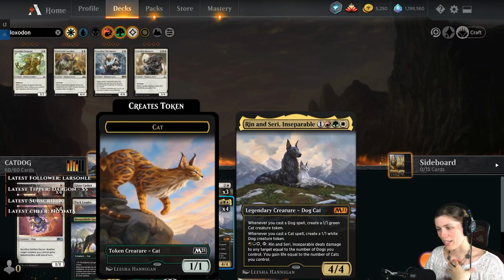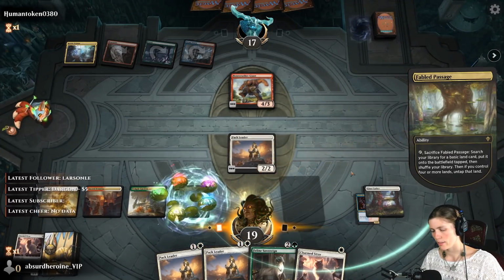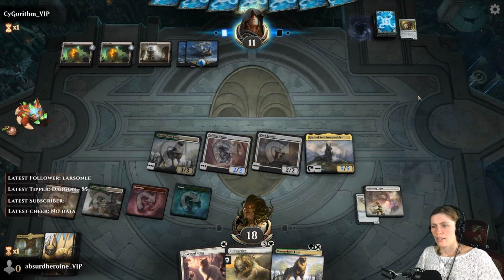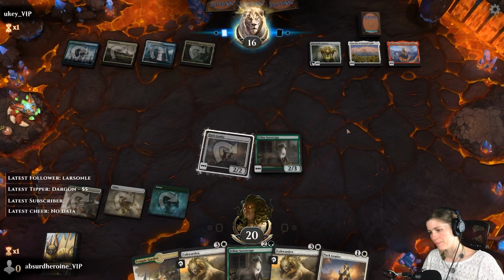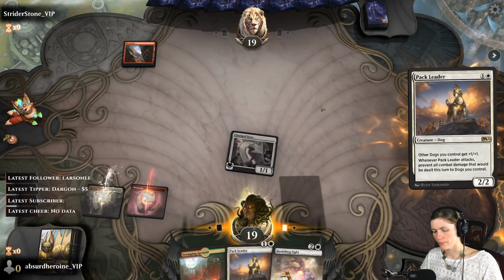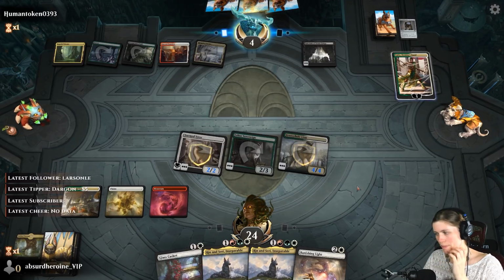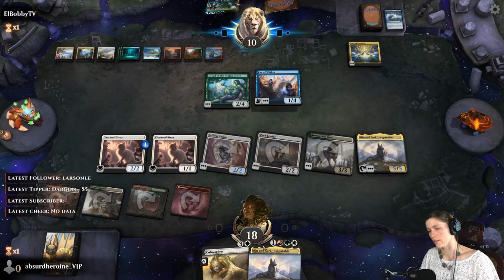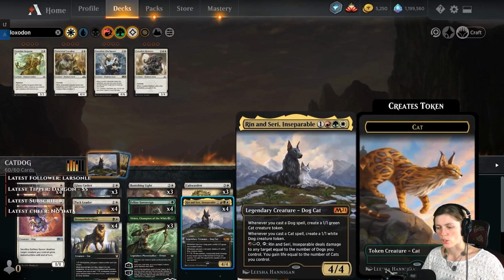Rin and Seri, Inseparable | MTG Arena Standard Deck Guide [Core Set 2021 | M21]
M21 brings with it possibly the cutest of all Magic cards.  Rin and Seri, Inseparable, the Cat Dog.  So obviously, the first thing we do is make a Cat Dog deck.

0:00 Deck Introduction
4:28 Match 1
7:03 Match 2
11:37 Match 3
14:18 Match 4
16:06 Match 5
19:22 Match 6
22:13 Match 7
26:12 Match 8
33:46 Reflections & MVP